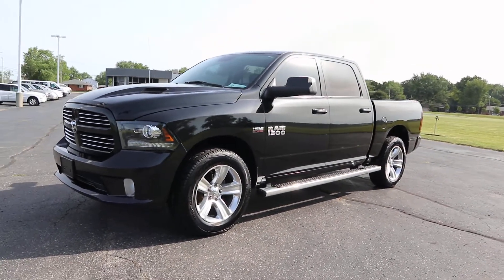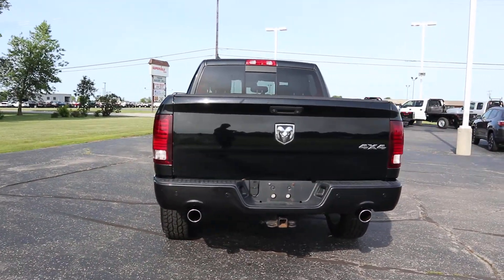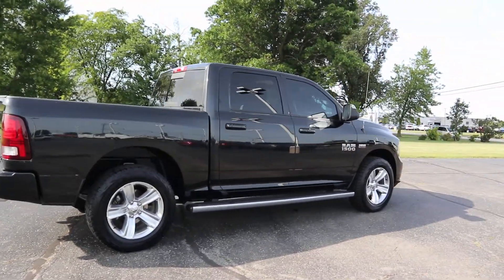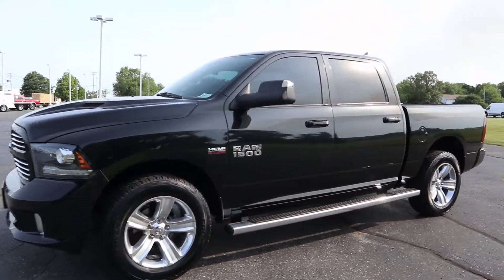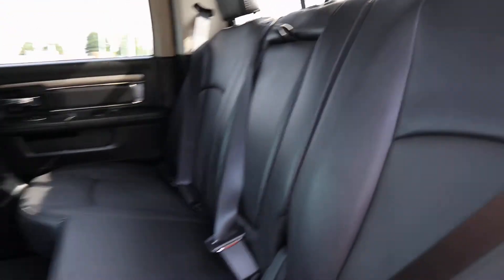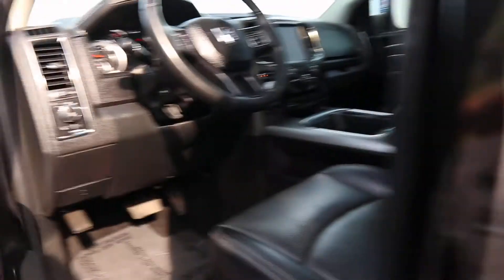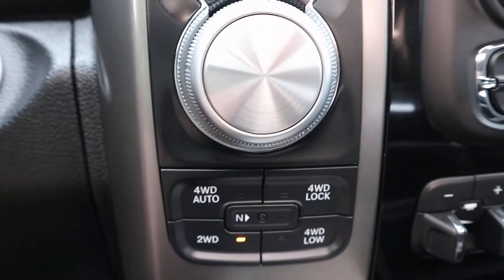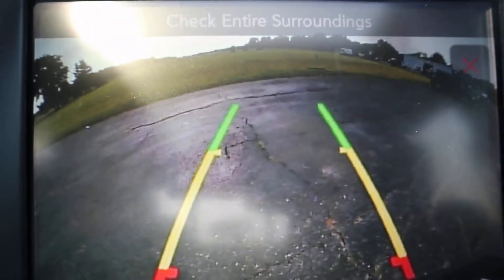Used 2016 Dodge Ram 1500 Sport Walk Around (N21254A)